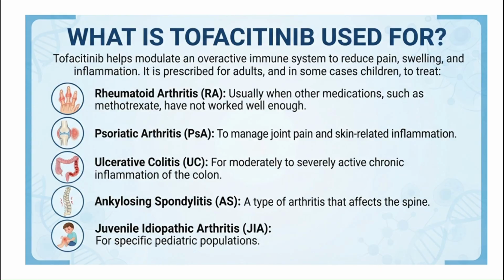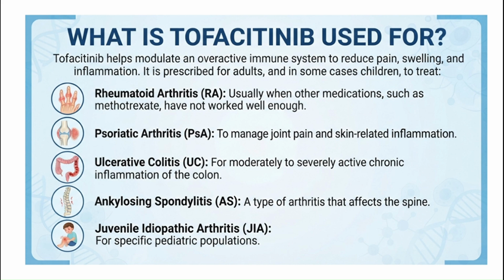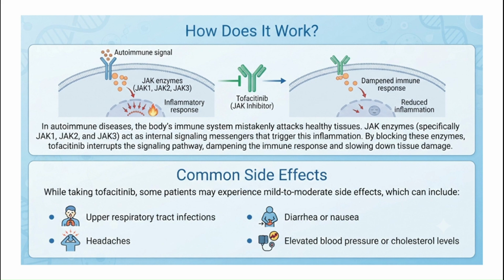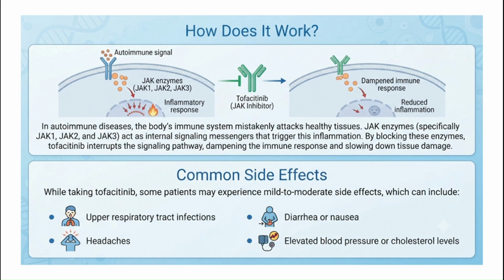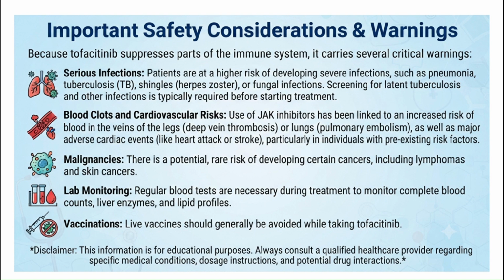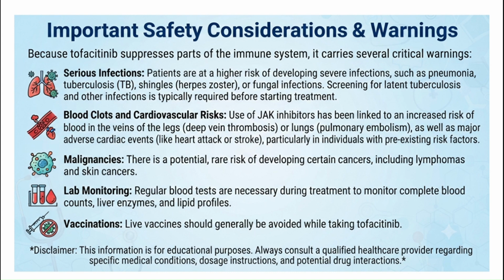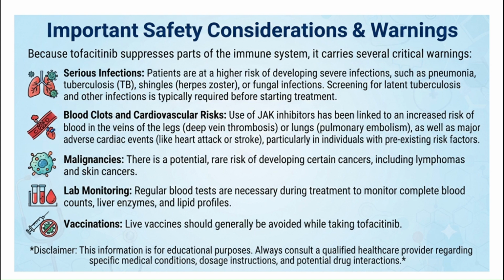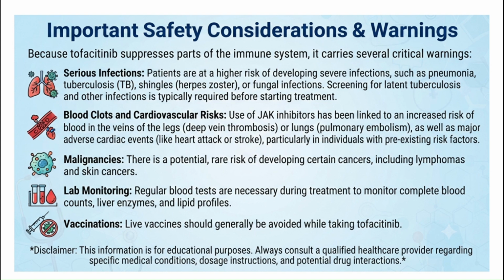Tofacitinib (Xeljanz)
Discover how Tofacitinib (Xeljanz) works as a Janus kinase (JAK) inhibitor to manage chronic inflammatory and autoimmune conditions such as rheumatoid arthritis, psoriatic arthritis, ankylosing spondylitis, and ulcerative colitis. This overview covers its mechanism of action, approved uses, potential side effects, and critical safety considerations.